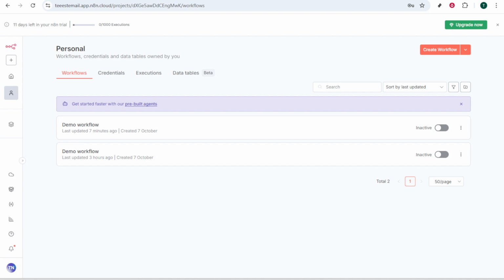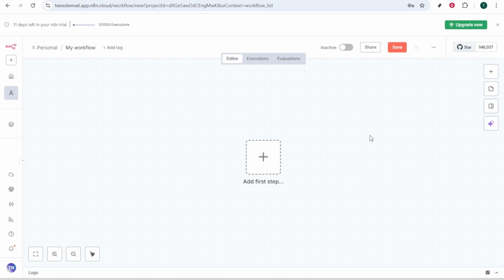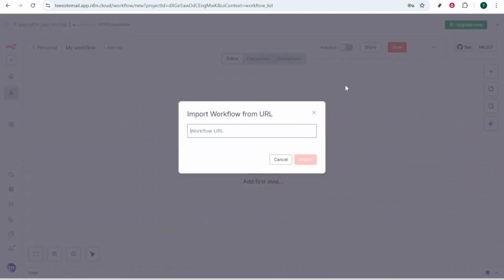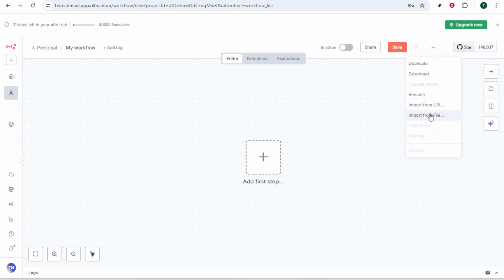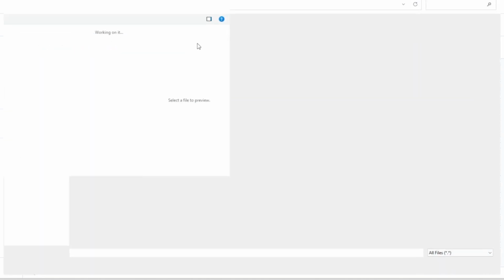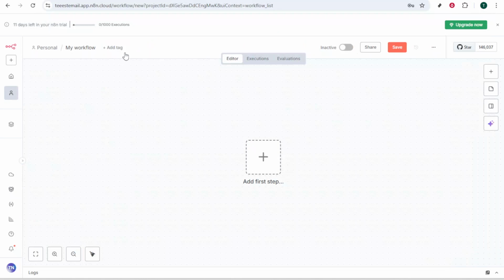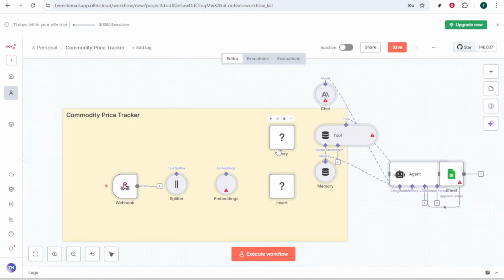How to Add JSON in n8n [2025 Guide]